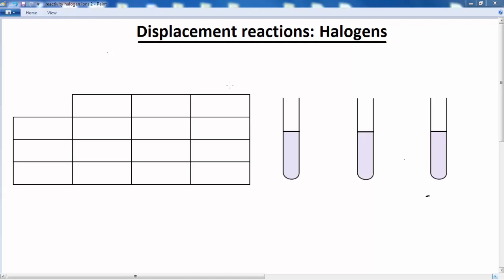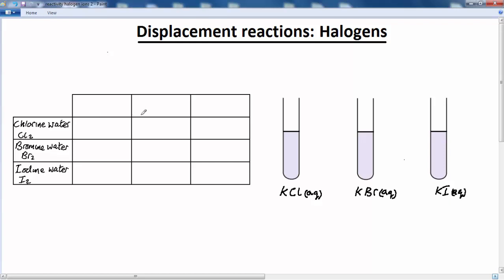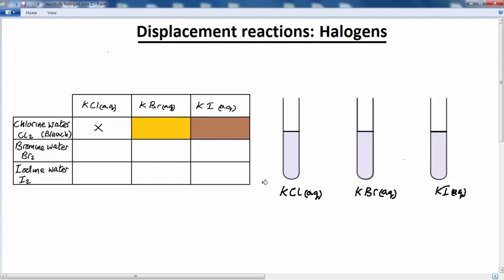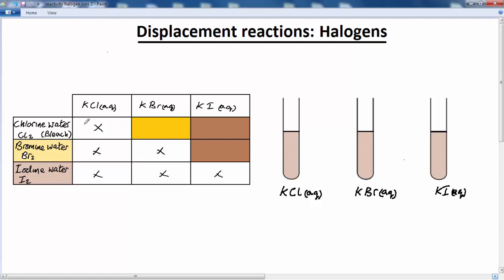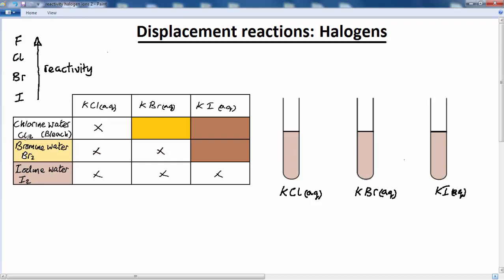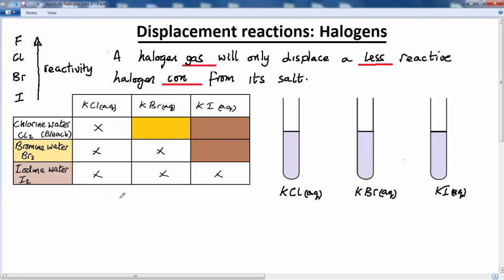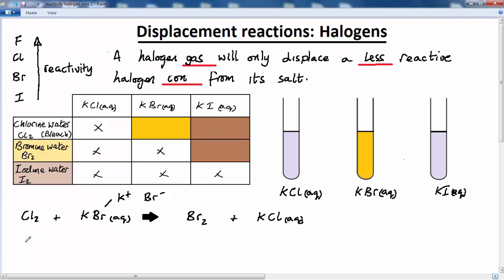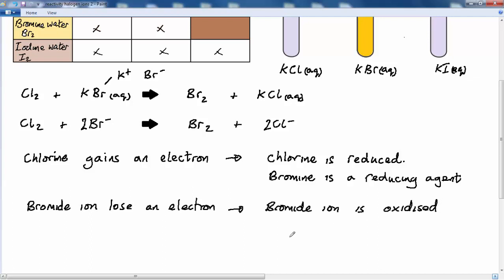GCSE CHEMISTRY - PERIODIC TABLE AND THE ELEMENTS - LESSON 5 - displacement halogens